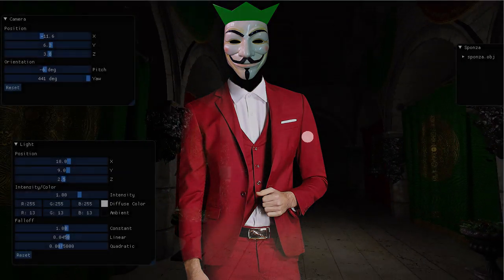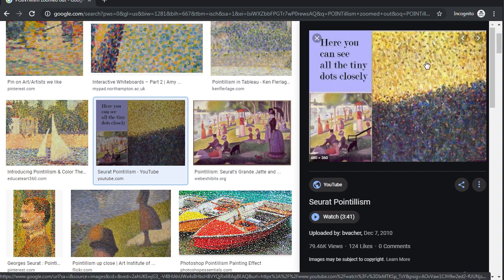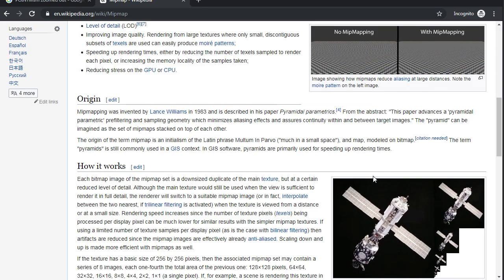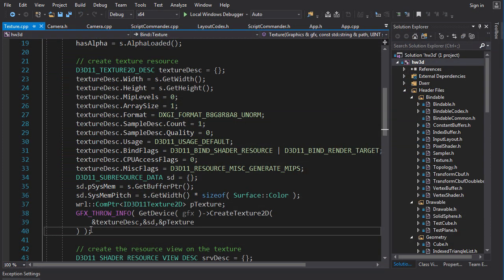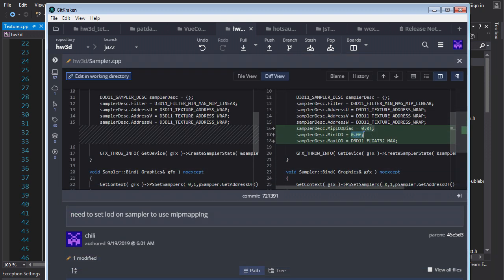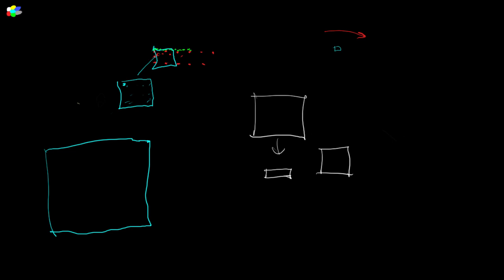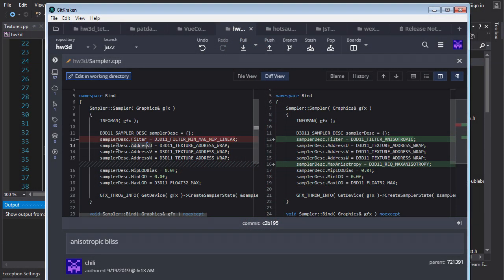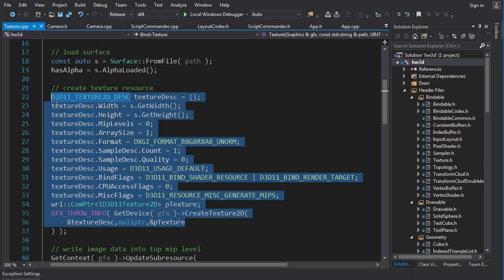Mipmapping / Anisotropic Filtering [C++ 3D DirectX Tutorial]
In this video we improve the quality of our textured rendering with mipmapping and anisotropic filtering.